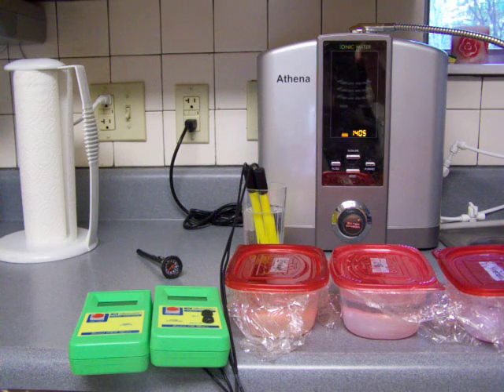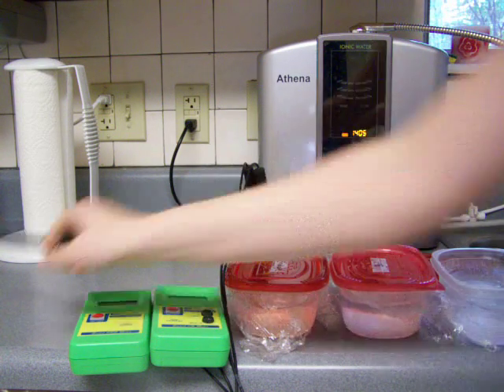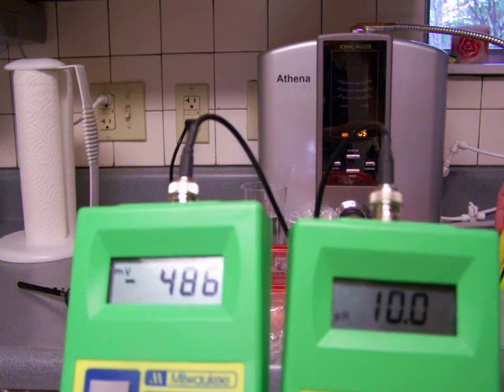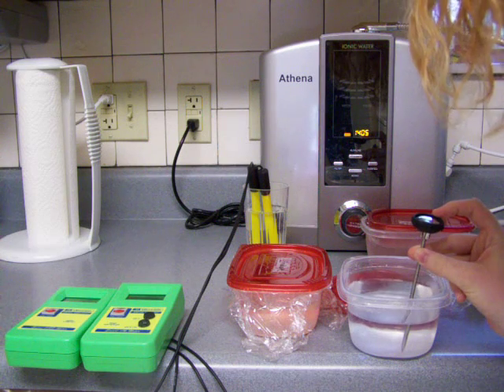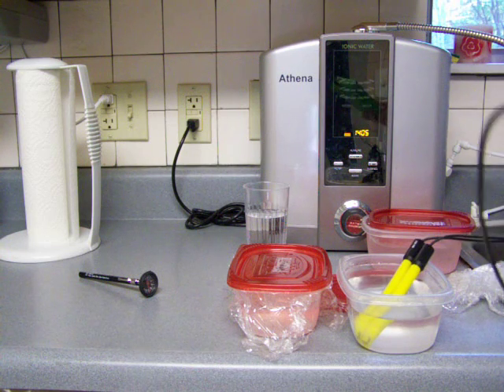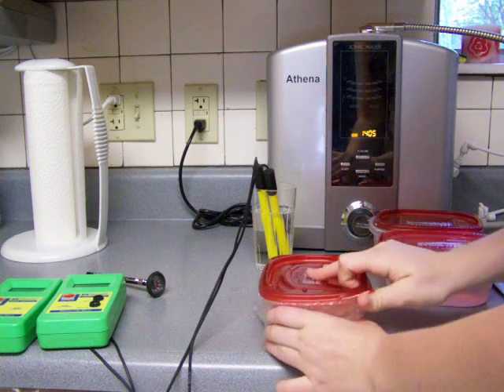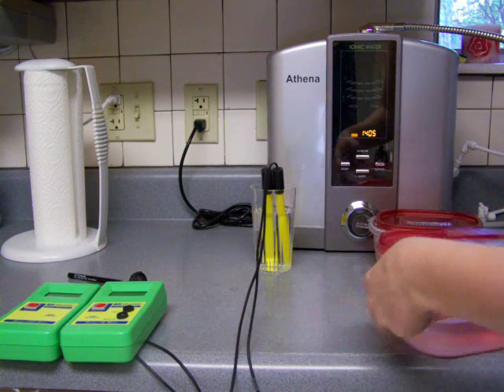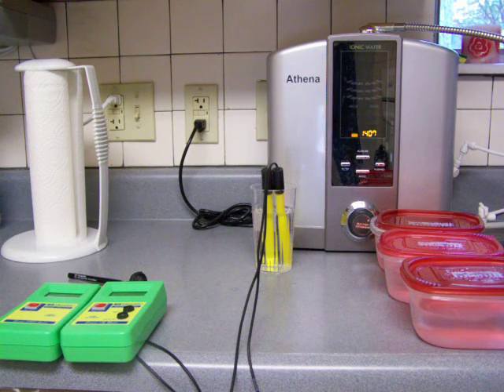freeze and boil experiment 3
, is experimenting with cooking, freezing, warming, and boiling ionized water to see what effects are made to the pH and ORP of the ionized water.